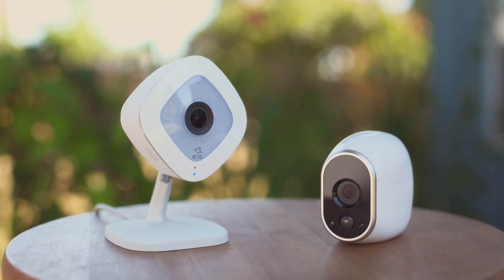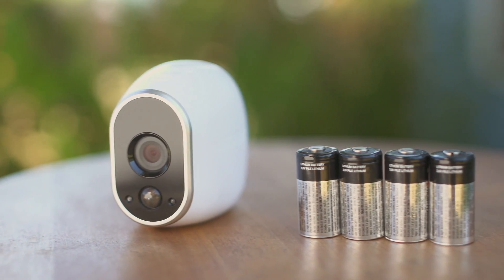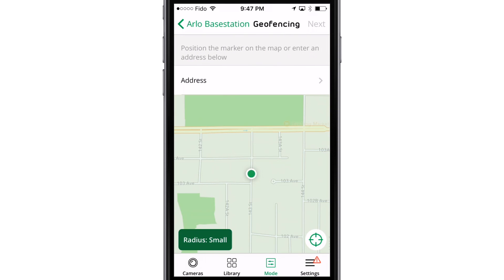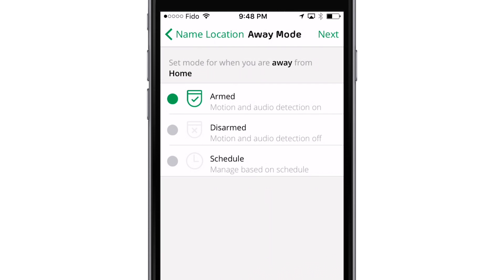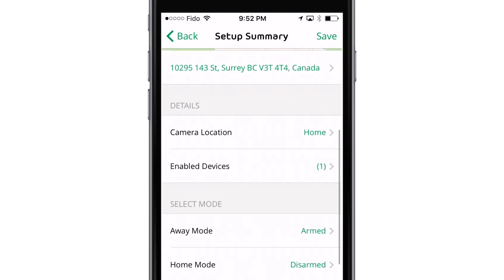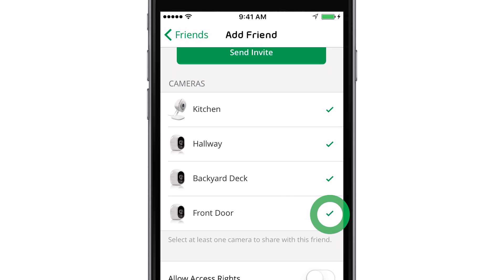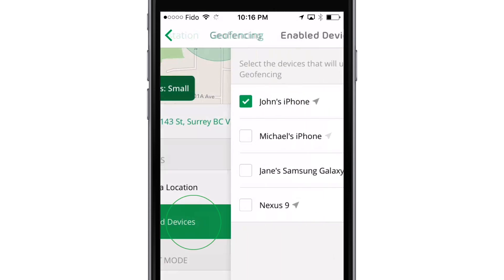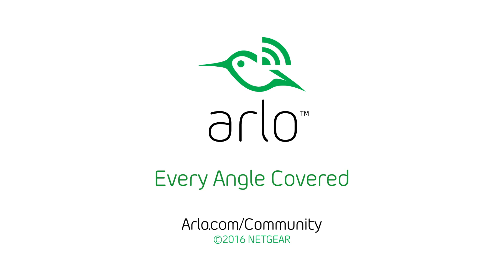How to Setup Geofencing on Arlo Smart Home Security Cameras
Geofencing is a virtual fence that helps to discover when something or someone enters or exits a pre-defined zone. You can use Arlo Geofencing to arm, disarm, or resume schedule modes, when your mobile device is In Zone or Out of Zone.

To configure your mobile device for more accurate geofencing:
Enable GPS or location services so that Arlo can locate your device. Enable WiFi.

To set up geofencing for the first time and set up modes:
Note: As you tap through the Arlo App instructions, the geofencing wizard displays various prompts. Click OK, got it or Don’t show this message again as you move through the steps. Log in to the Arlo App on your device. Tap Mode - preferred Arlo device - Geofencing. The Arlo Would Like to Use your Location prompt displays. Tap OK. IMPORTANT: Geofencing works only if Arlo can locate your mobile device. Tap the Address field, type the address location that you want your geofence to center around, and tap Next. The geofence radius displays as Medium. To change your radius setting, tap the radius icon, select a radius size, and tap Next. Radius size options are Small, Medium, or Large - approximately 150 meters, 250 meters and 500 meters, respectively. Enter a name for your location and tap Next. Select an Away mode and tap Next. Note: When your mobile device is Out of Zone, the Arlo device defaults to the Away Mode. Most people select Armed or Custom Mode while they are away. Select a Home mode and tap Next. Note: When your mobile device is In Zone the Arlo device defaults to Home mode Most people select Disarmed or Custom Mode while they are home. If you have more than one enabled mobile device, you might be asked to select an Arlo device to connect it to. Tap the preferred mobile device and tap Next. Tap Save.